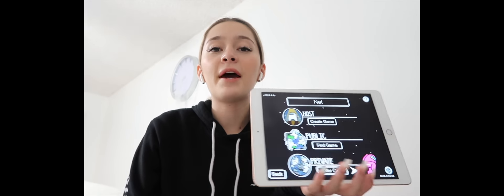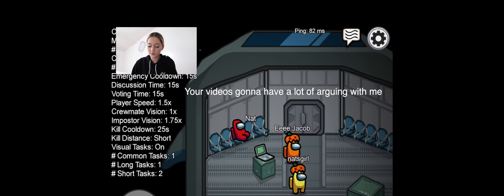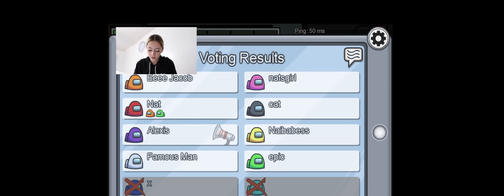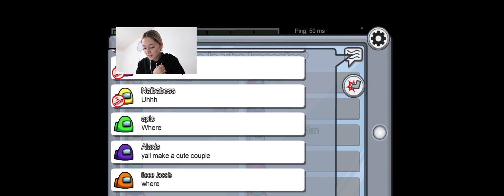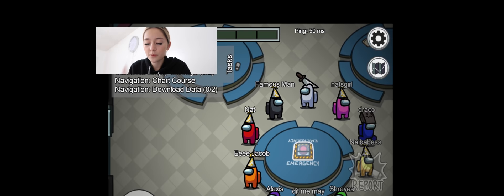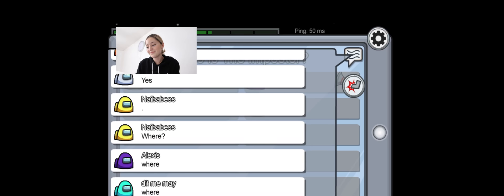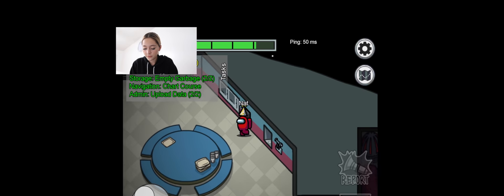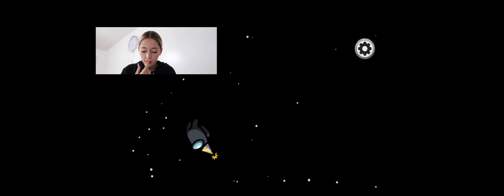I PLAYED AMONG US WITH MY FRIENDS *funniest video*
Welcome to nat's life lmao.

*video edited by my sister*

FAQ-
Age- 17
Birthday- August 29, 2003
Camera I use- Cannon G7x mark ii